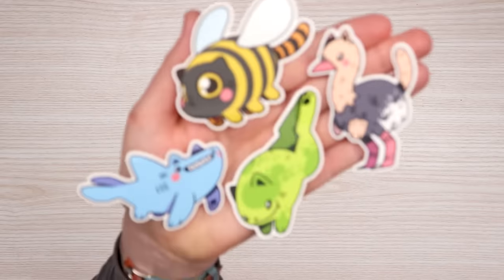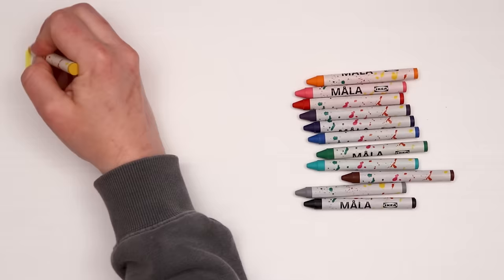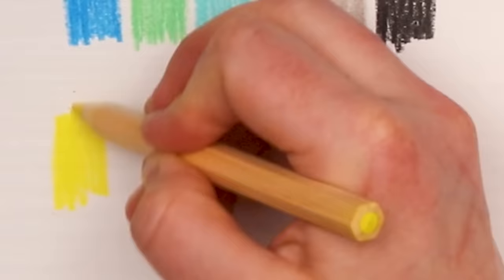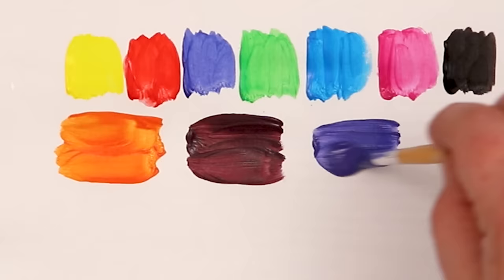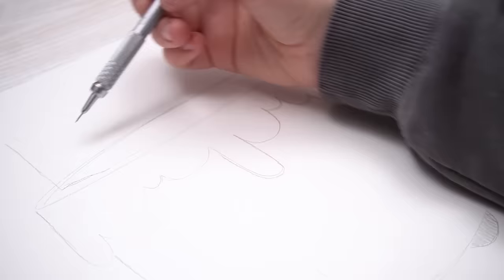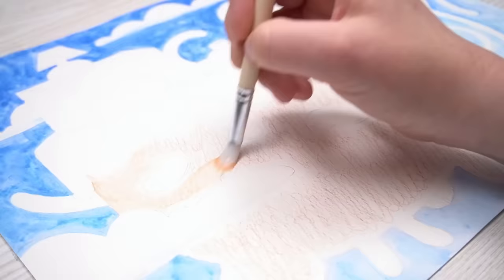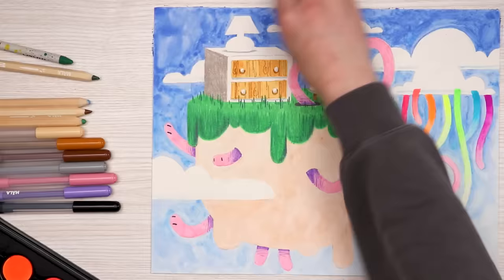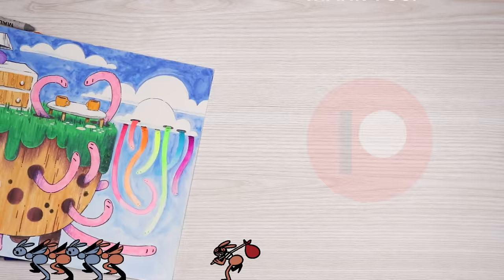IKEA Has... ART SUPPLIES?! Let's Test Them!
I didn't know IKEA carried art supplies, so as soon as I found out they did... I had to try them for myself!